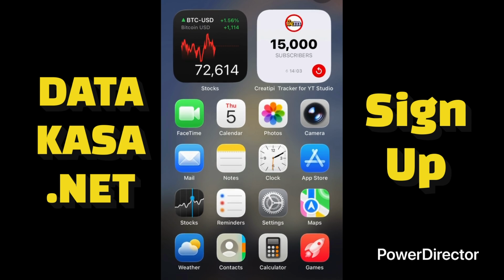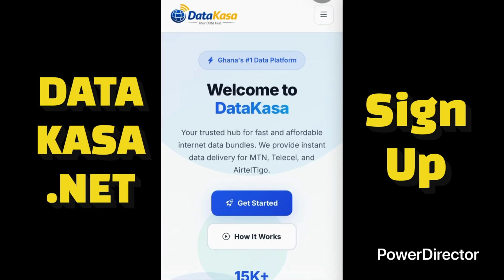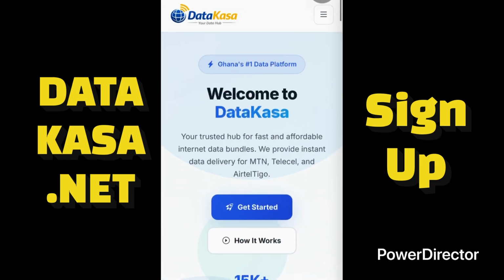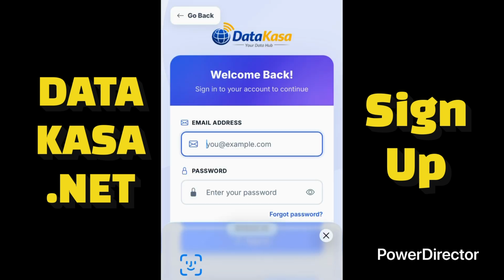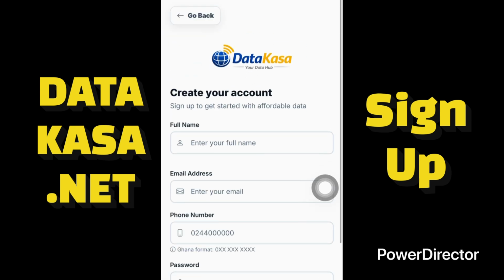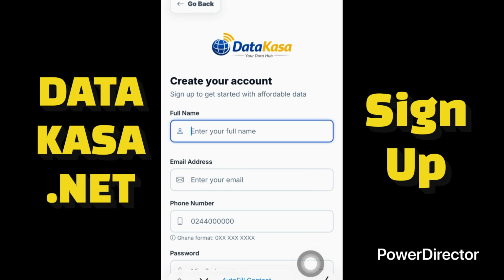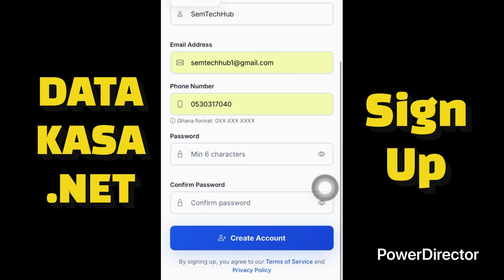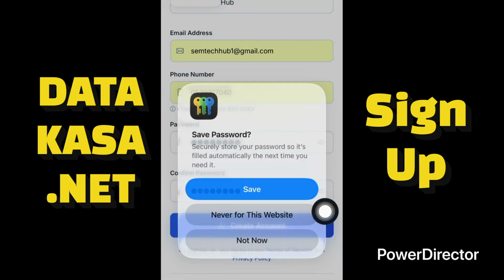How to Register Account | DataKasa.Net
In this video, I will show you how to register an account on DataKasa.Net step-by-step. DataKasa is a reliable platform where you can easily buy cheap data bundles for MTN, Telecel, and AirtelTigo in Ghana.

If you are new to DataKasa, this tutorial will guide you through the complete account registration process so you can start buying affordable internet data in just a few minutes.

In this video you will learn:
• How to create a DataKasa account
• How to sign up on DataKasa.Net
• How to start buying cheap data bundles in Ghana
• Tips to use the platform easily

Keywords -